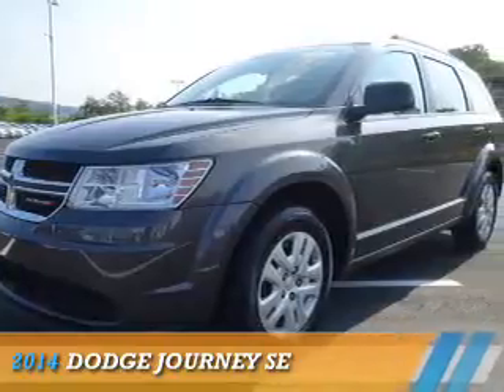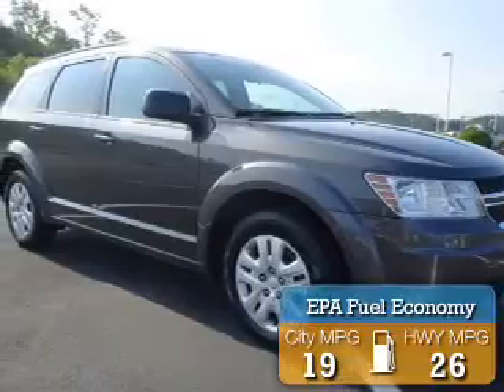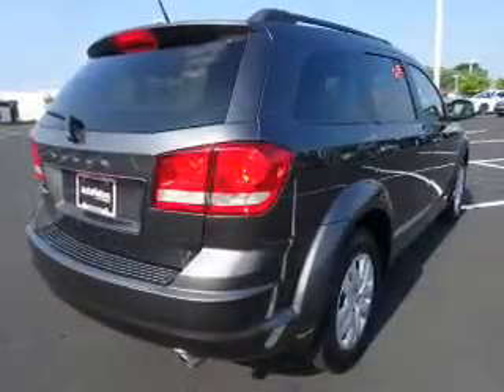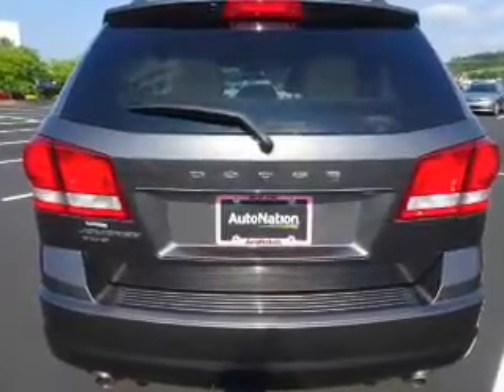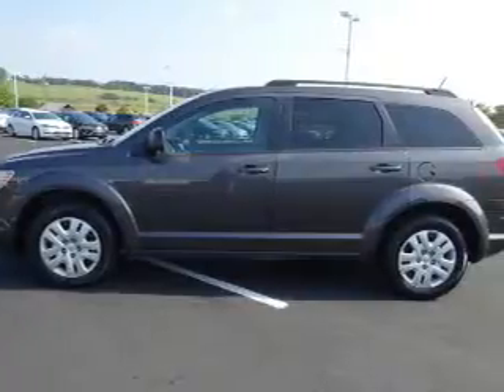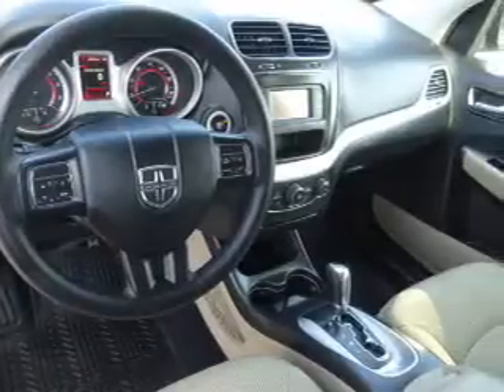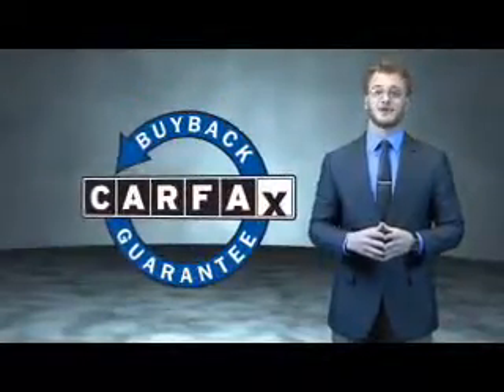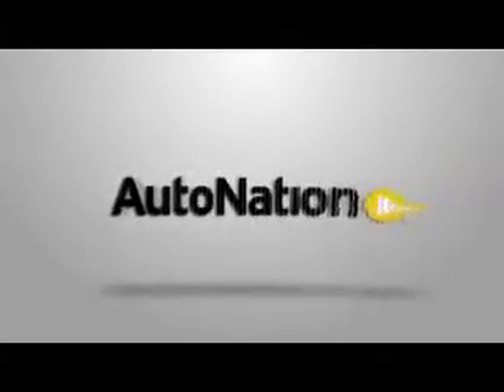2014 Dodge Journey ET282088 - Johnson City TN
Phone:
Year: 2014
Make: Dodge
Model: Journey
Trim: SE
Engine: 2.4 liter 4 Cylindercylinder AWD
Transmission: Not Specified
Color: Granite Crystal Meta
Mileage: 44754
Address:
VIN:3C4PDDAG0ET282088